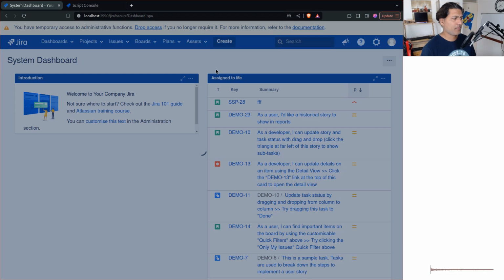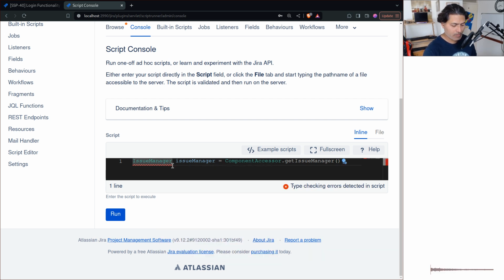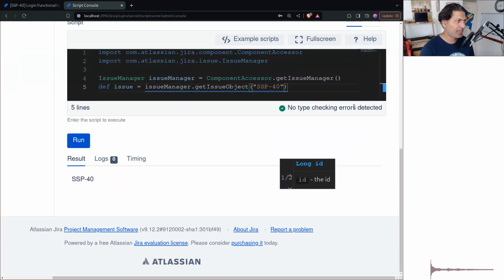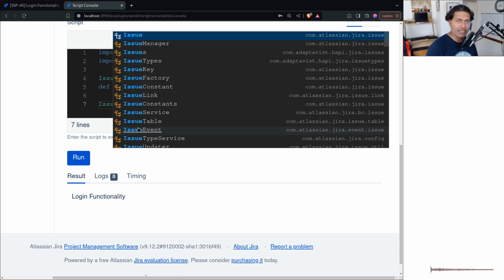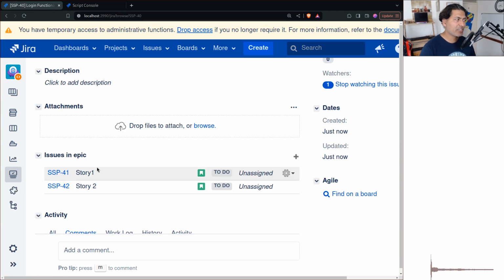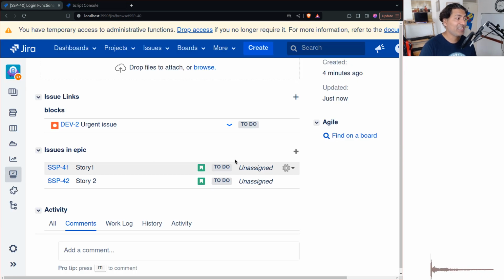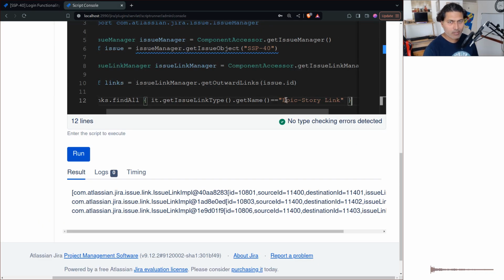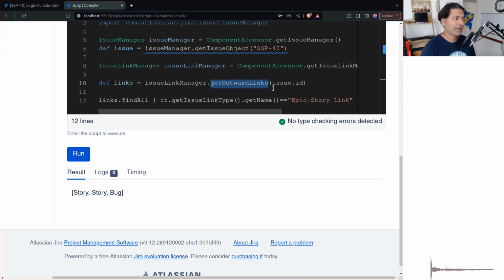Scriptrunner for Jira - Fetch Issues under an Epic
Do you know how to fetch issues under an Epic? Let us learn it together.